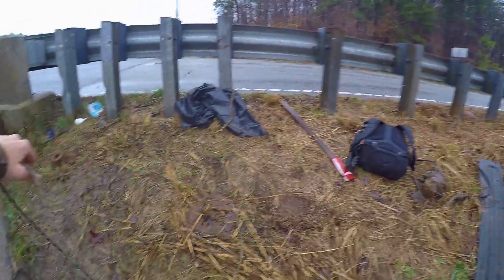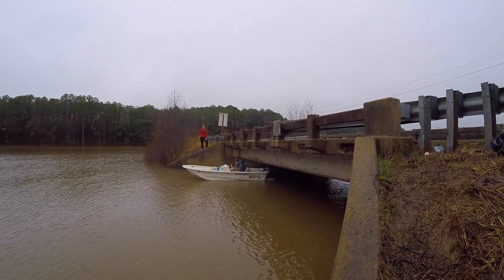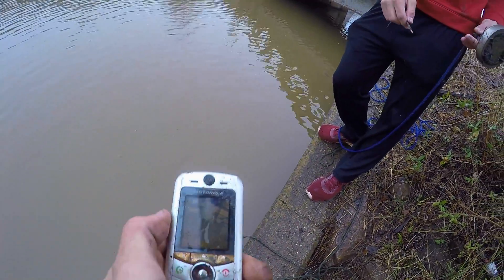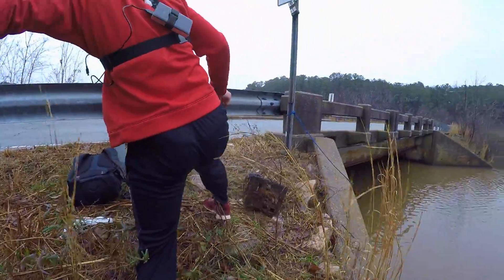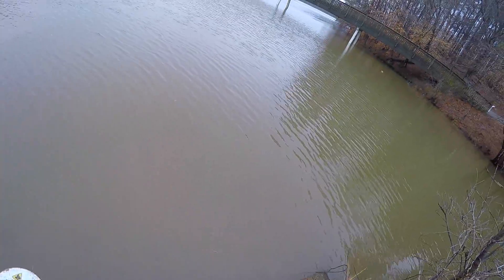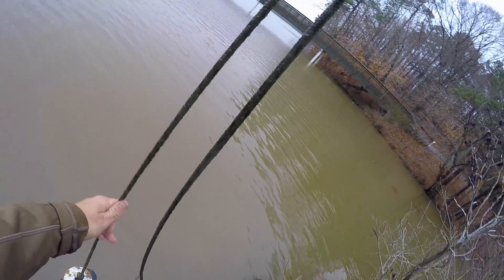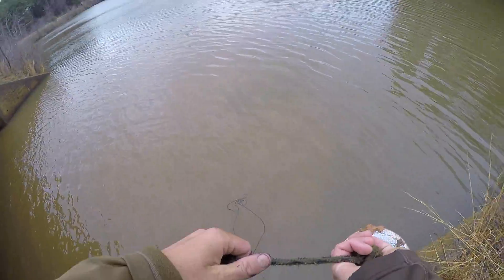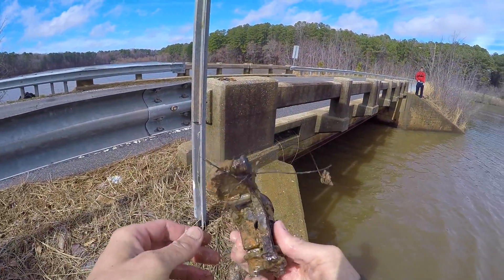Finding knives magnet fishing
Magnet Fishing With a 1500lb Super Magnet

MAGNET FISHING with Amazons strongest magnet. 1500lb Magnet.

Product Links:

1500lb magnet

1000lb Magnet

500lb Magnet

Grappling Hook

1200lb Magnet

880lb Magnet

350lb Magnet
(My recommended starter magnet)

242lb Magnet

1200lb Double Sided Magnet